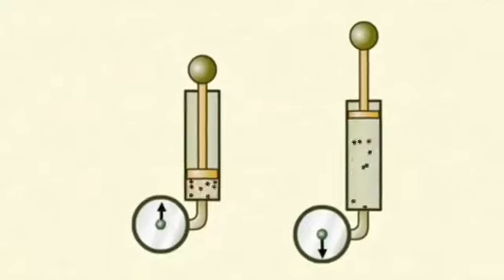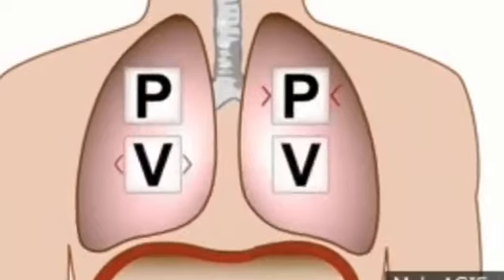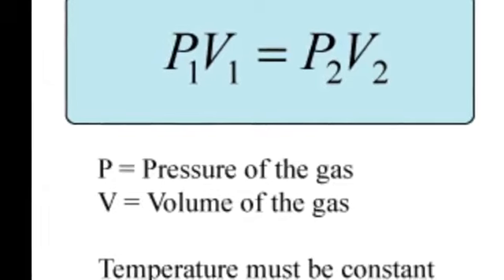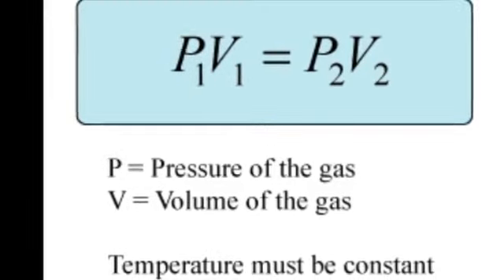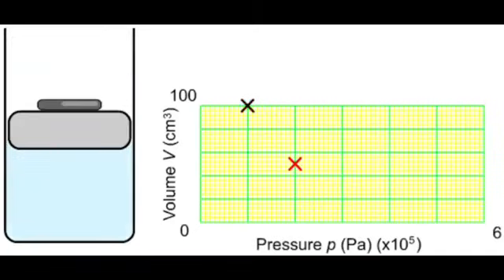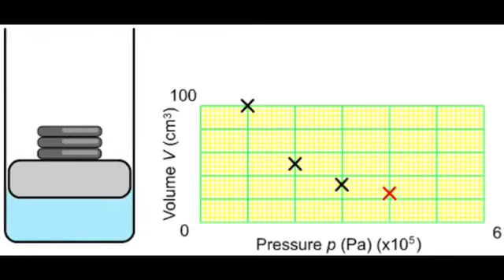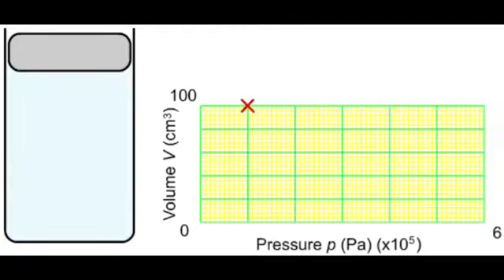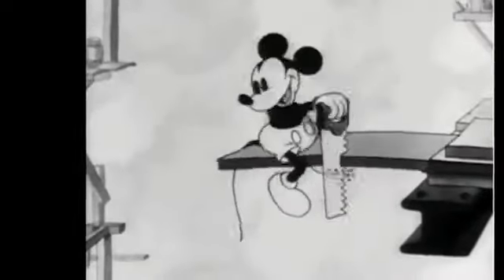Boyles Law Easy to Understand